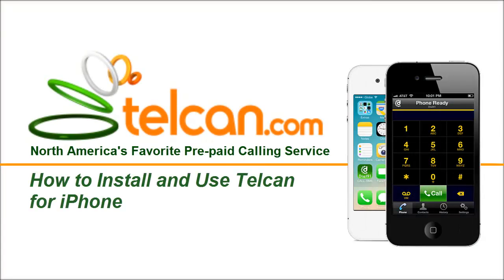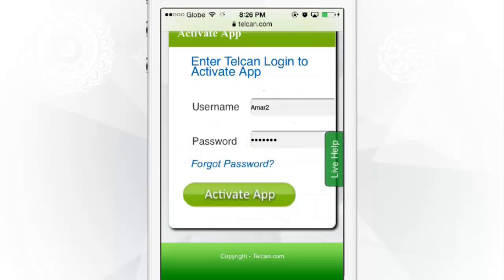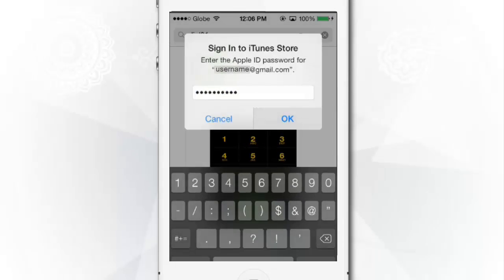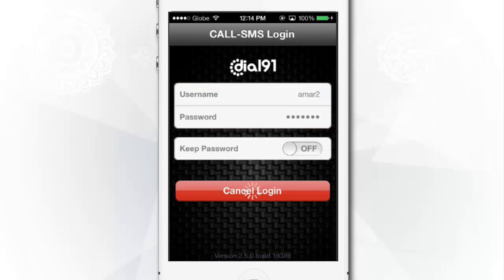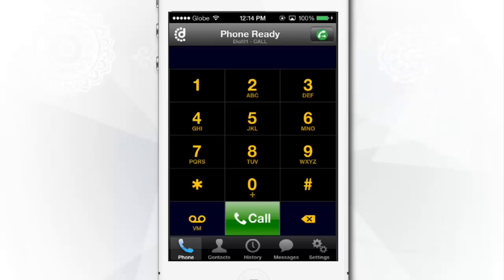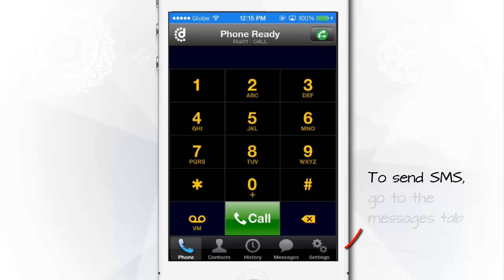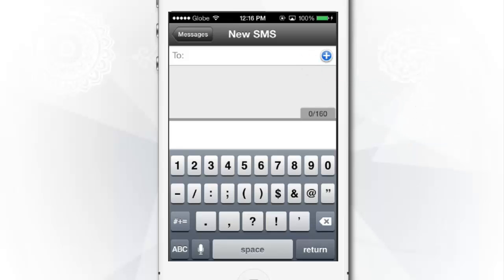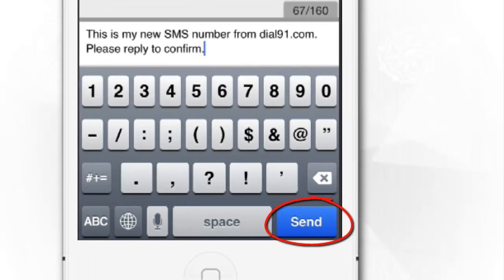Telcan Install and use on iOS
Step of step to install and use iOS app for Telcan service